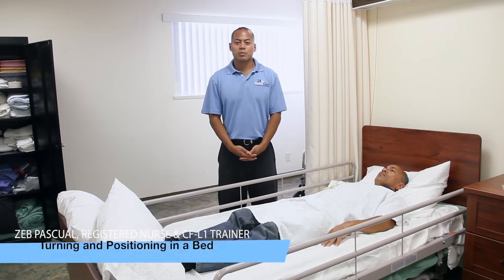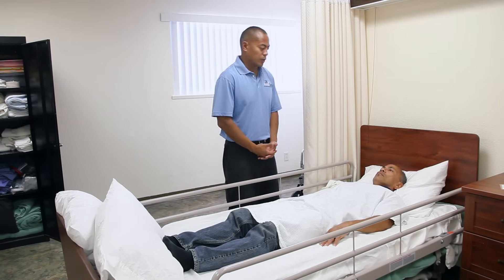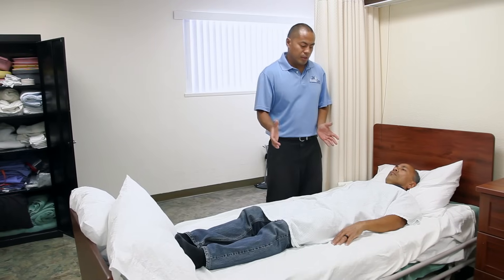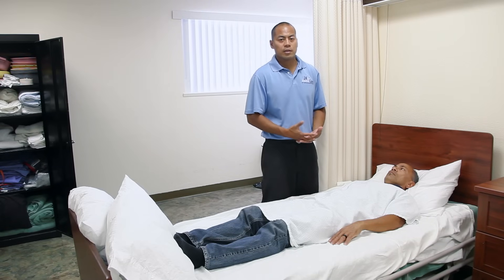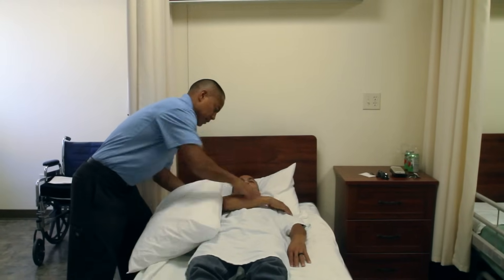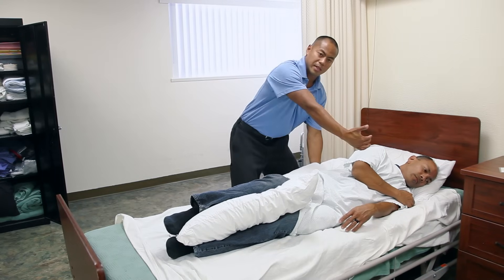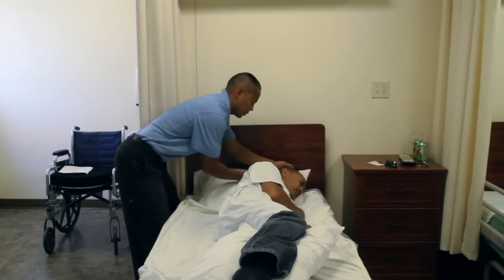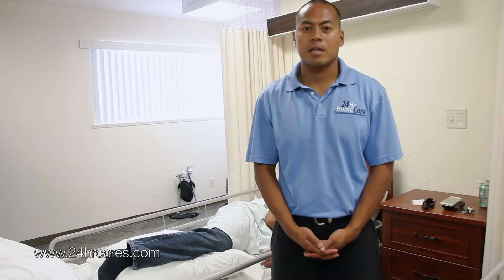Caregiver Training: Turning And Positioning In A Bed - 24 Hour Home Care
24 Hour Home Care and Registered Nurse & CF-L1 Trainer, Zeb Pascual, have partnered up to bring you a demonstration of turning and positioning in a bed.

24 Hour Home Care is one of the largest, most trusted home care companies in California, serving thousands of clients daily. Our mission is to help individuals lead full, healthy, and active lifestyles, by providing the highest quality non-medical home care.

Check out all 12 videos from our Caregiver Training Video series to meet all of your Caregiver training needs.